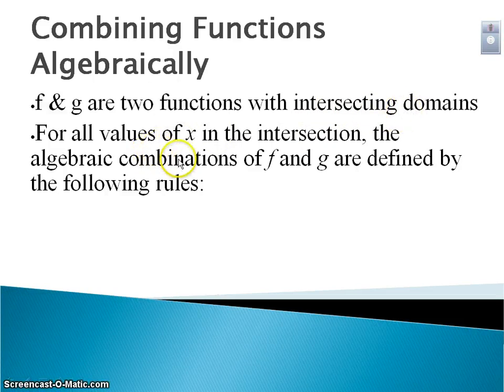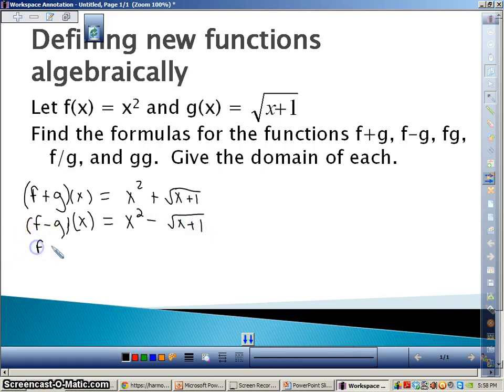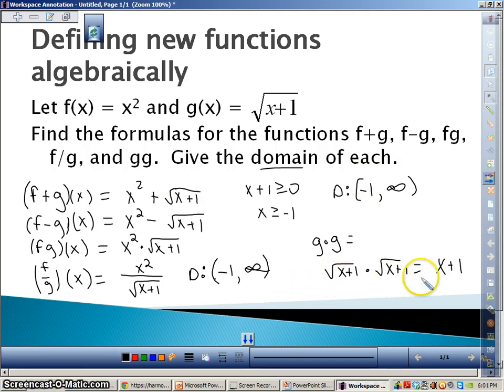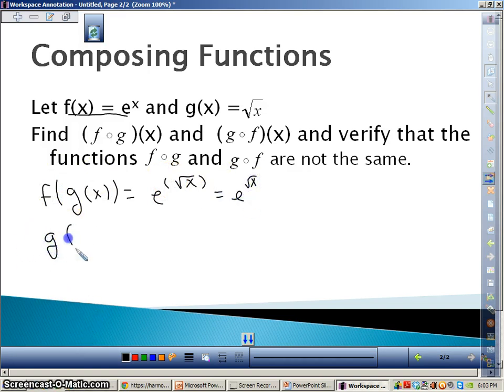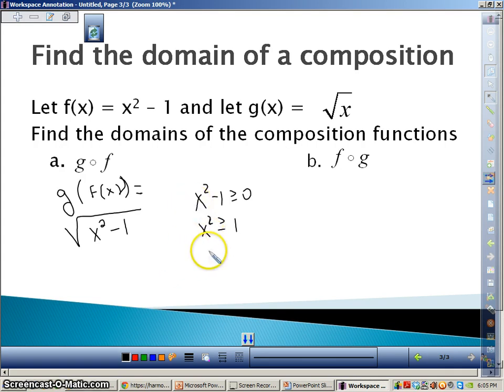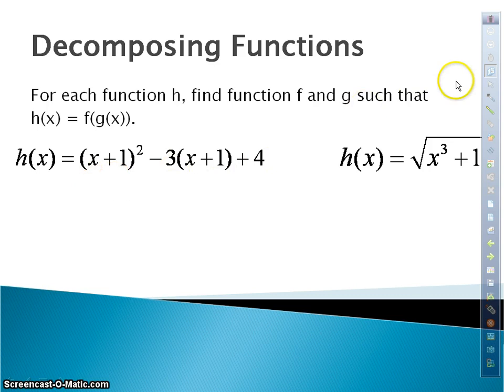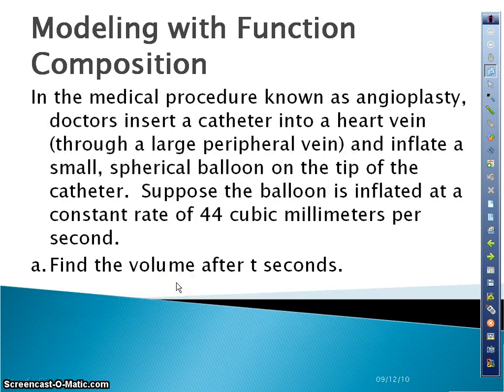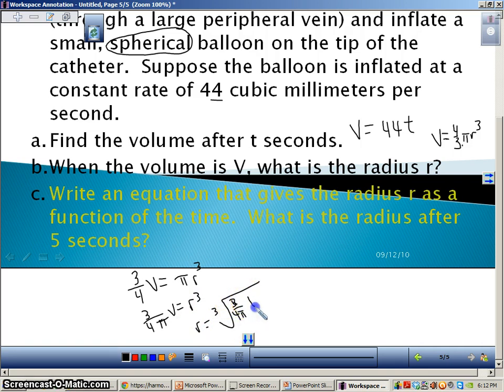Pre-Calculus1 4 Part A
Notes for 1-4 Part A